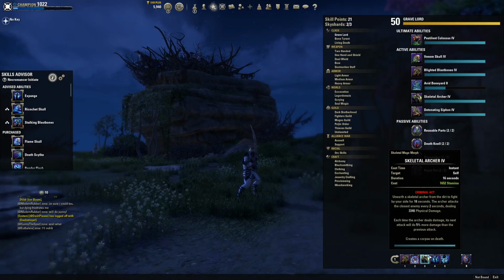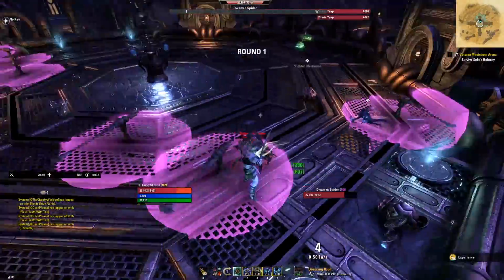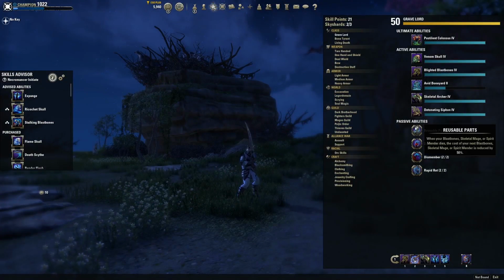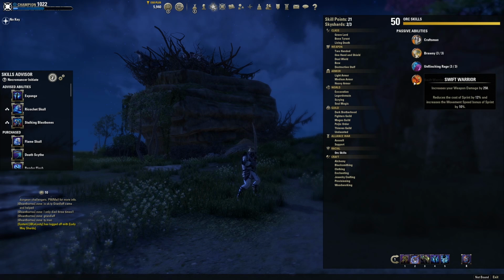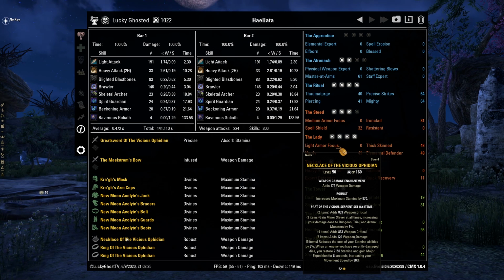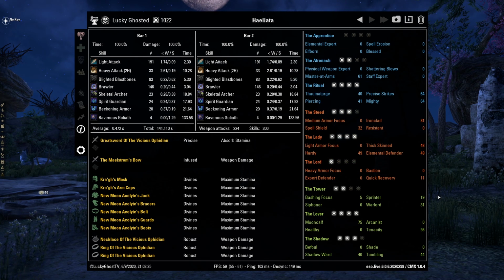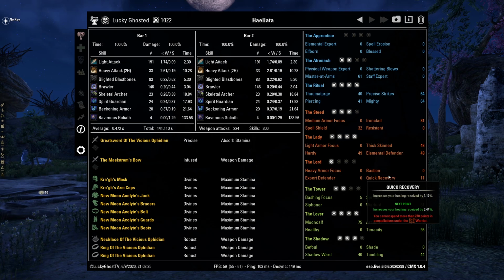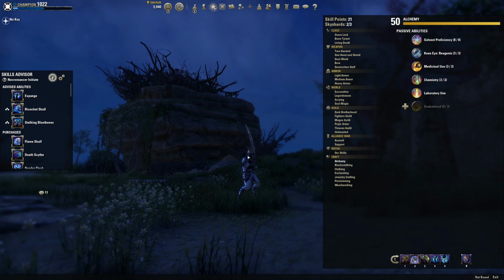ESO - One Bar Solo / VMA Stamina Necromancer Build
This is a One Bar Stamina Necromancer Build capable of soloing every worldboss in the game, veteran maelstrom arena, normal dungeons, vet dungeons and even participating and performing well in group content.  It also serves as a fantastic stepping stone toward a full two bar setup which can be found

0:54 Skills
3:32 Passives
4:08 Race
4:35 Gear
5:47 Champion Points
7:14 Food
7:36 Potions